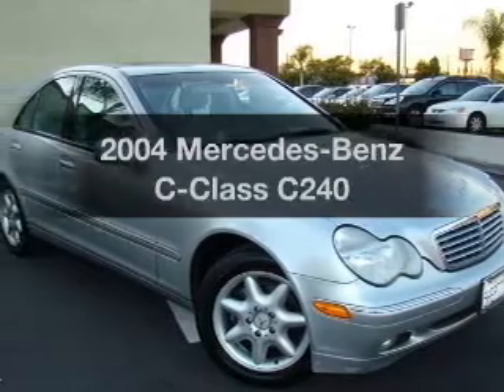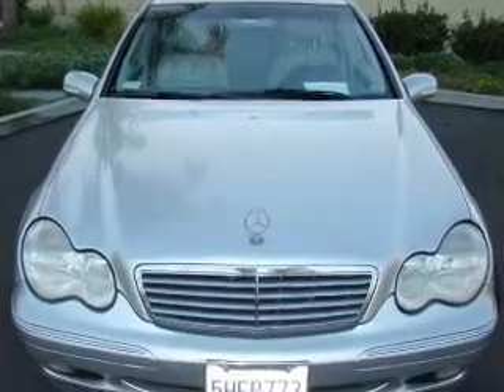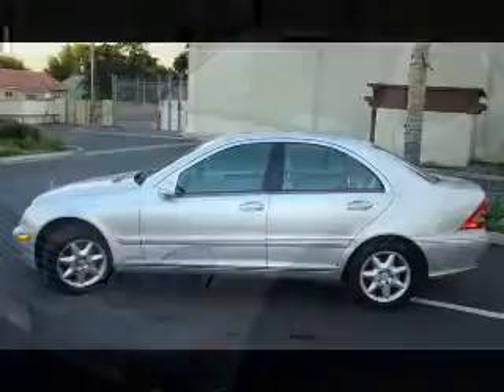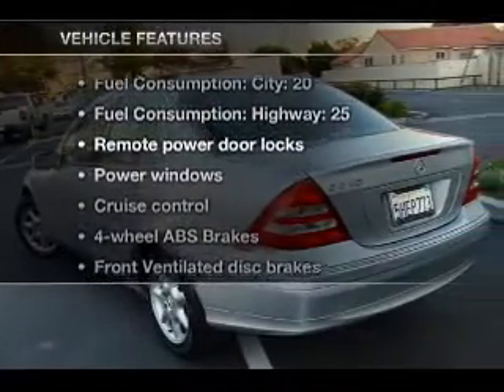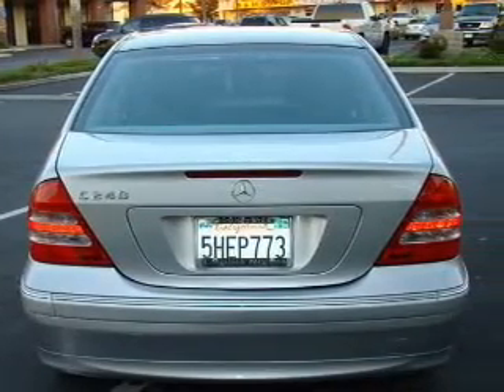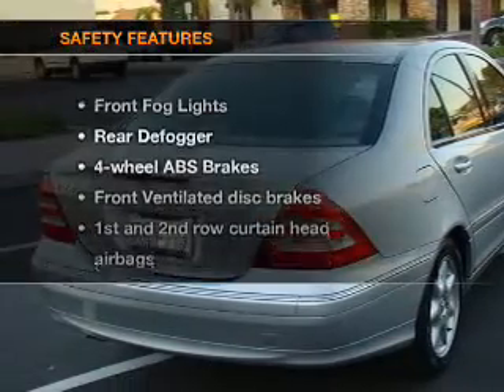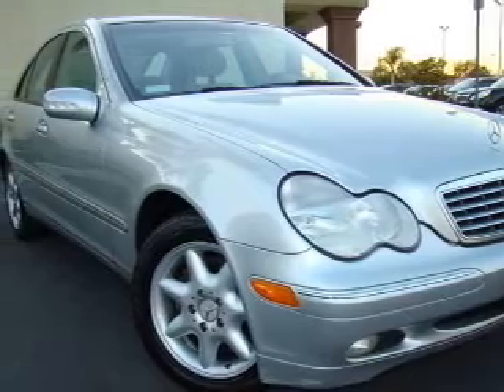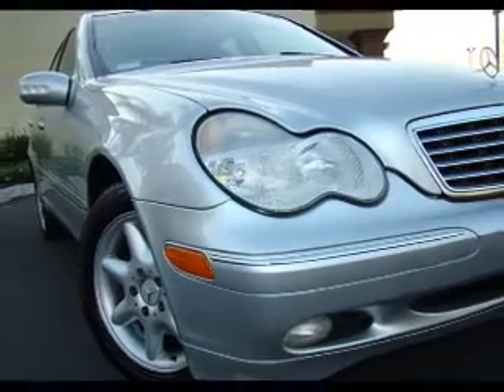2004 Mercedes-Benz C-Class - Bellflower CA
Year: 2004
Make: Mercedes-Benz
Model: C-Class
Trim: C240
Engine: 2.6 liter 6 cylinder 18 valve
Transmission: 5-Speed Automatic
Color: Desert Silver Metallic
Mileage: 85903
Address:
16211 Lakewood Blvd